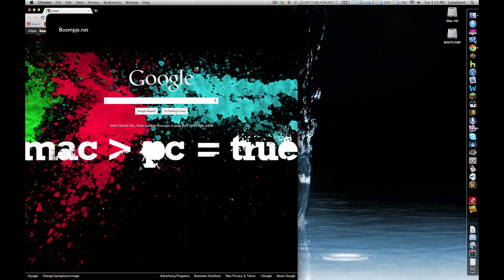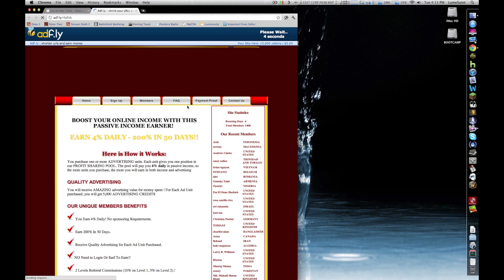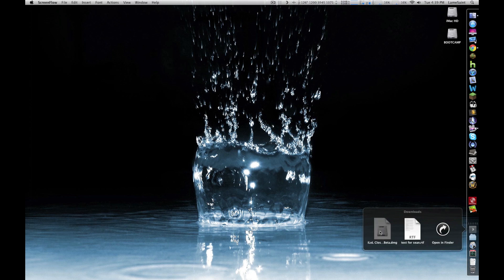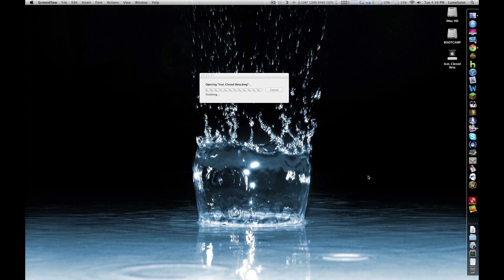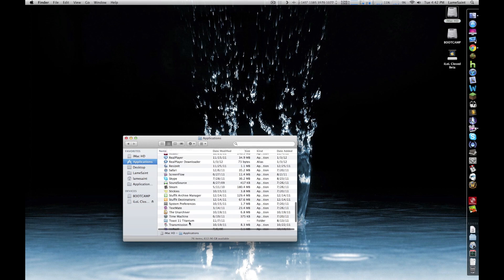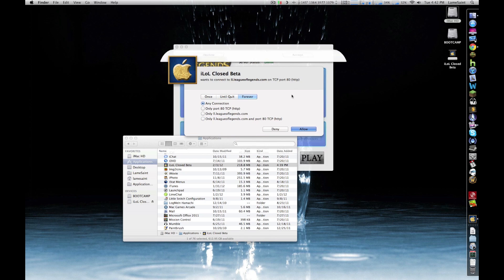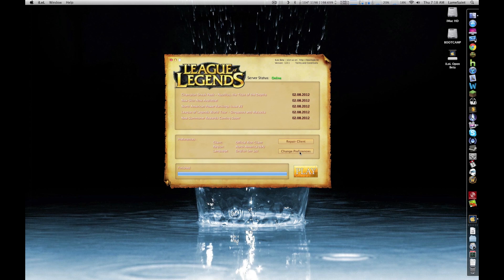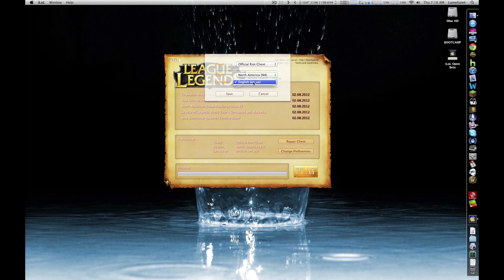[official] iLoL Beta Installation Guide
Quick video guide on how to download and install the iLoL beta client on Mac OS.

Video and voiceover by LameSaint from League of Legends Mac Team